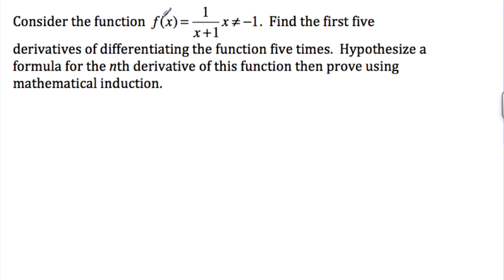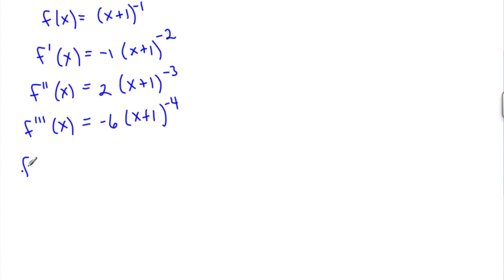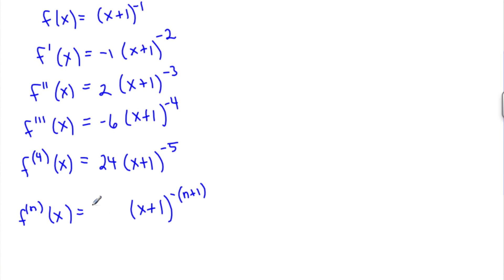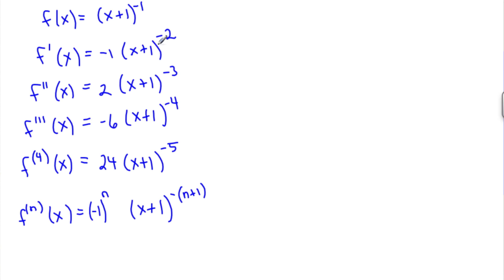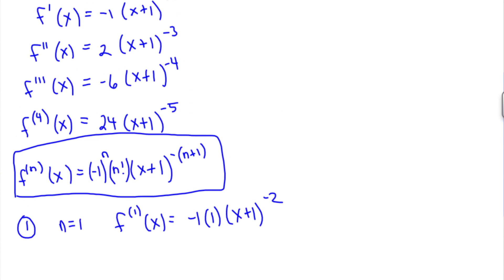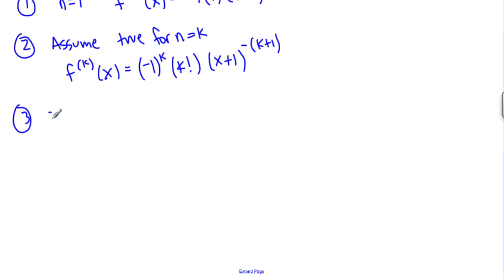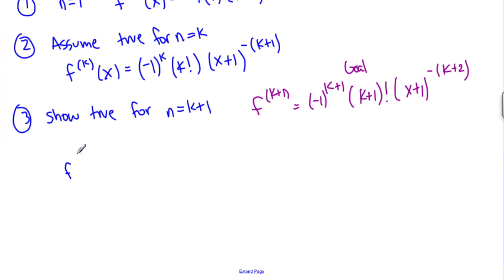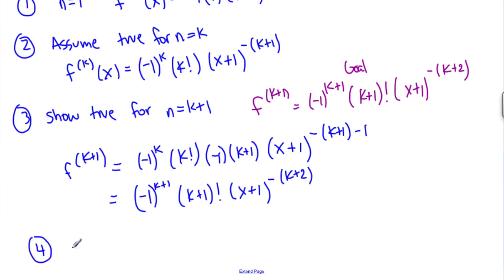Induction with Derivatives